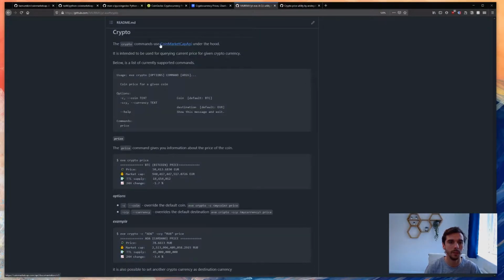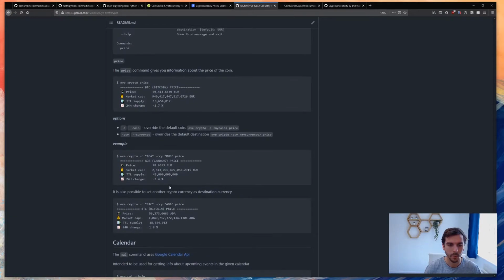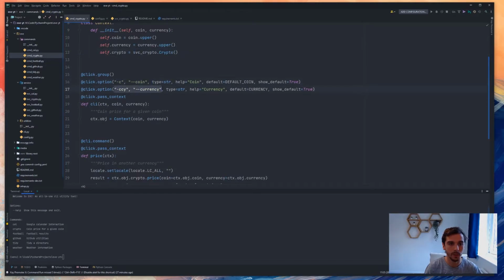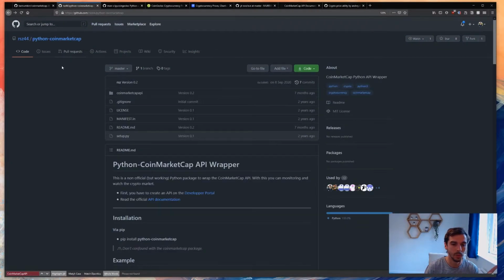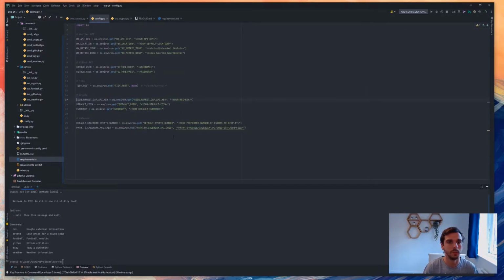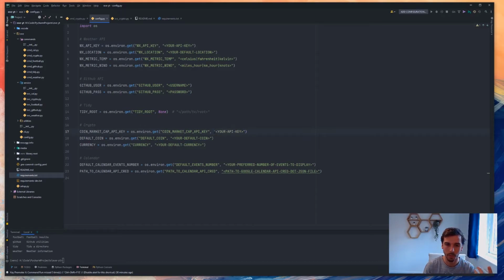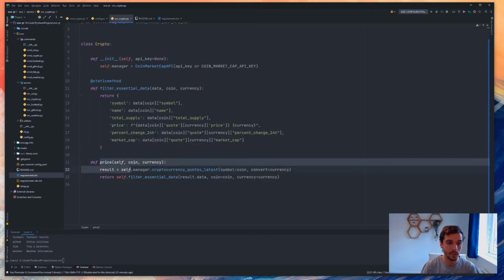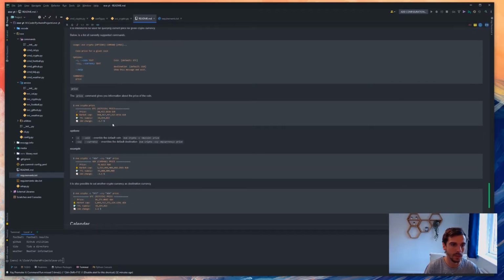Someone CONTRIBUTED to EVE Python CLI Tool!!! | Python Click Tutorial | EVE Python Automation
Hey everyone!

In this video, I'm getting the feeling that you're enjoying the click EVE tutorials and so much so that some of you are contributing new commands to EVE! THANK YOU SO MUCH!

In this video, we go over the new command that was contributed for cryptocurrency and what it does!

### 📚Recommended Books 📚###

1. Crack The Coding Interview
2. Grokking Algorithms
3. Clean Code
4. Show Your Work!

### 👨🏻‍💻 Social Media 👨🏻‍💻###

### 💻My Gear 💻###